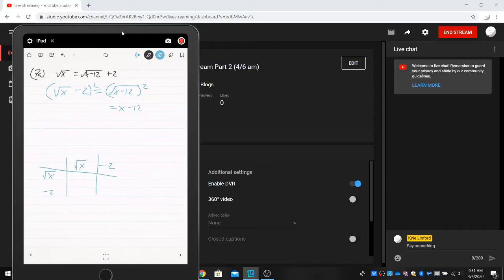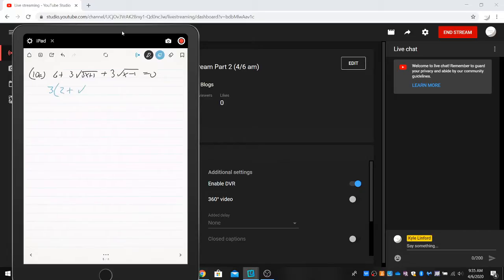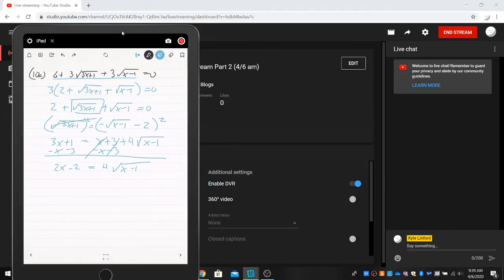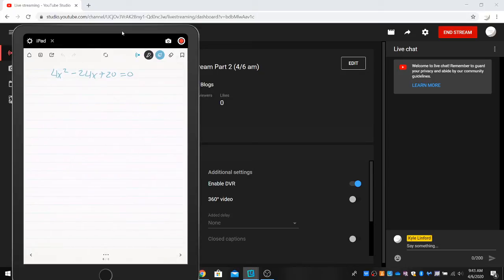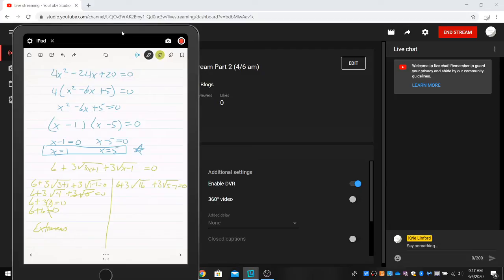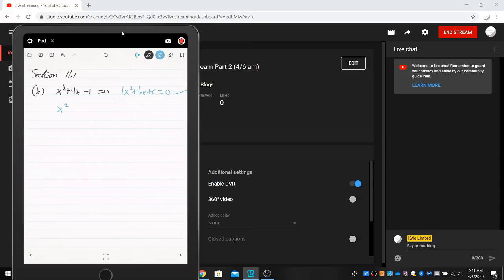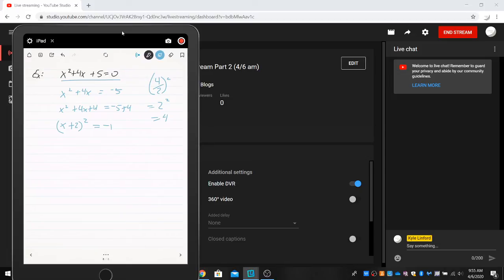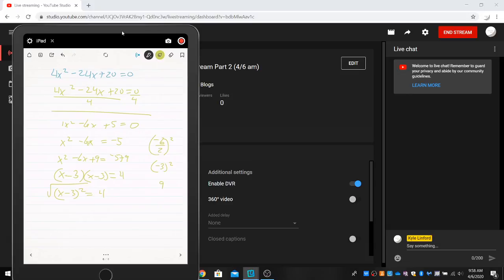Live Stream Part 2 (4/6 am)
This is part 2 of the morning live stream from April 6.  In this video, we review how to solve radical equations and introduce the process of completing the square.